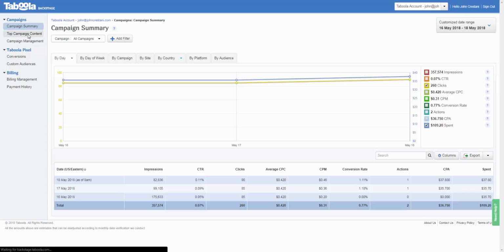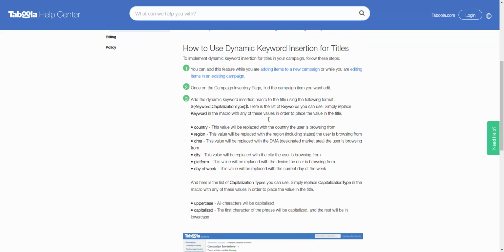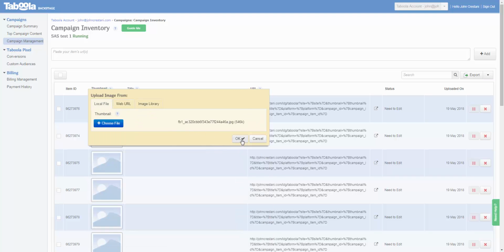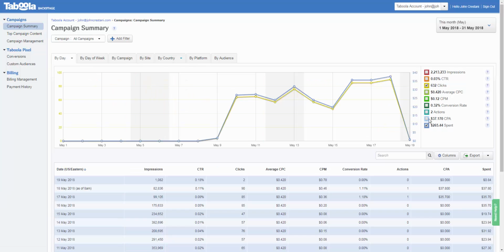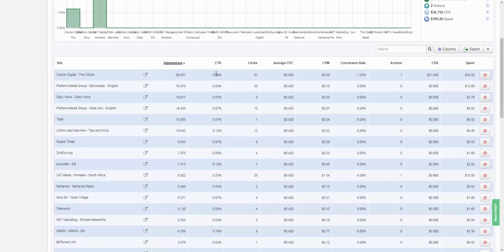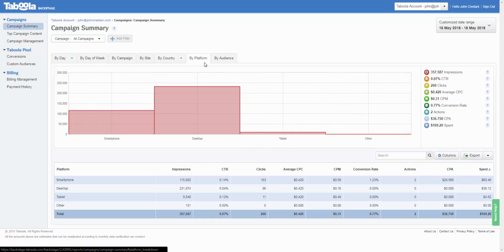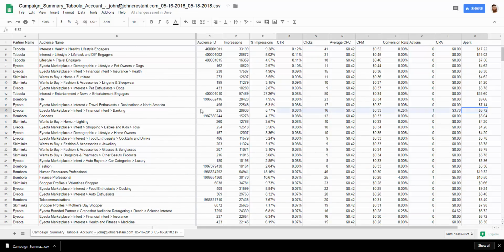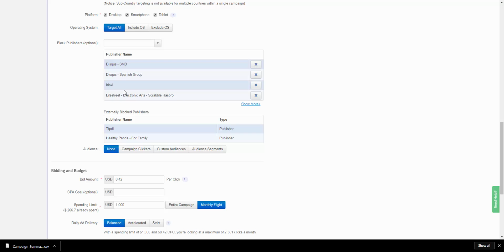02 More Optimization